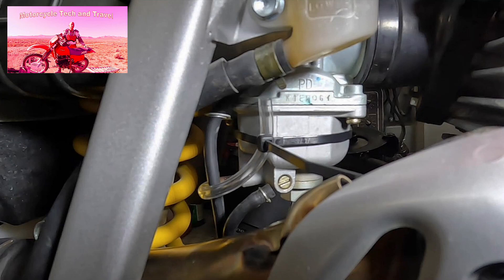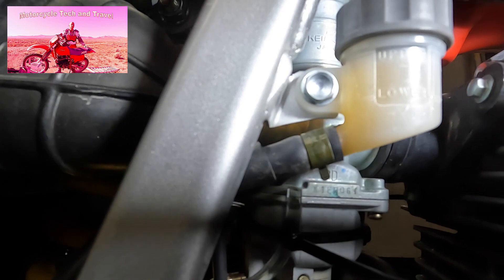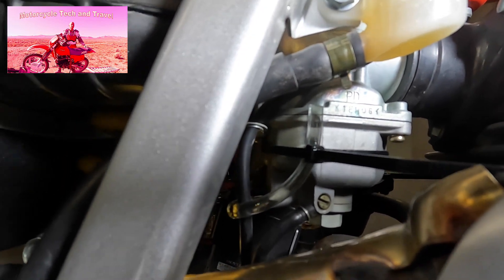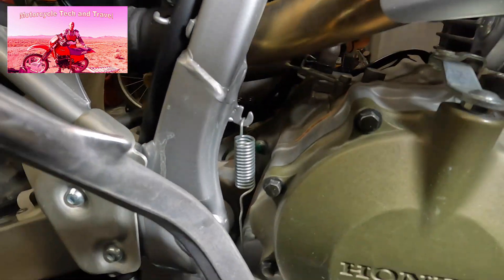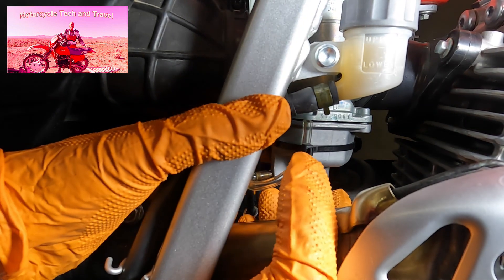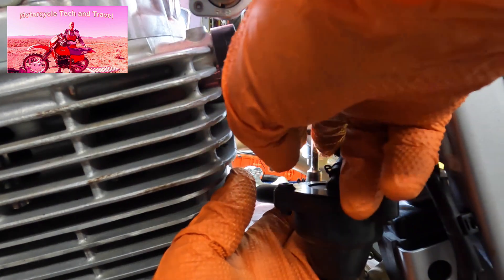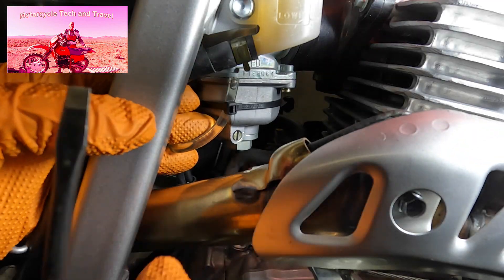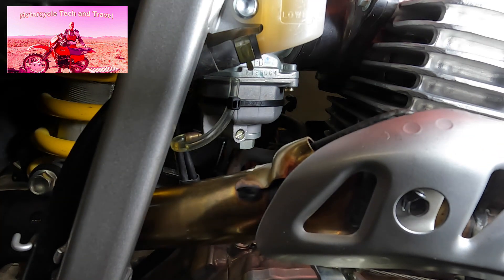Motorcycle Carburetor Troubleshooting and Float Height Check by Clear Tube Method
The most precise method for adjusting a motorcycle carburetor float is with a clear tube.  Without the need for carburetor removal, a clear tube test for float height or needle and seat performance can be done in the frame.  This is a quick, accurate troubleshooting procedure that does not require gauges or time wasted removing the float bowl or carburetor.  We can avoid opening up a carburetor in desert dust storms!

Our Honda XR400R, featured in this video, is a typical late model dirt motorcycle.  The carburetor is difficult to reach and service.  Like most other newer motorcycles, carburetor removal is a major chore.  Many newer bikes have a maze of crankcase emissions devices, suspension components, exhaust tubes and air box obstacles in the way.

For any carbureted motorcycle or engine equipped with a side-draft carburetor, the clear tube float height check and fuel flow test can be a major time saver and pinpoint troubleshooting tool.  "100 miles from nowhere" on your motorcycle adventure, a short piece of clear plastic fuel hose and a tie strap can provide a view of fuel flow and float performance without removing the float bowl!  Motorcycle pit teams, global travelers and dirt riders need to master this technique.